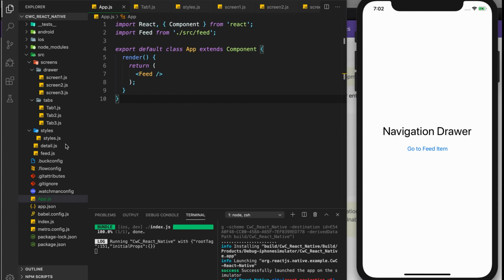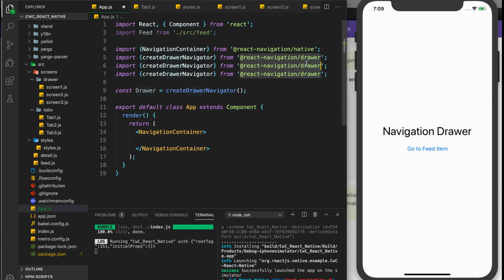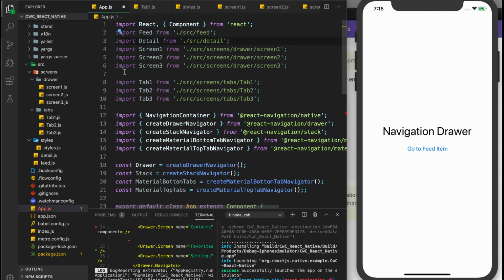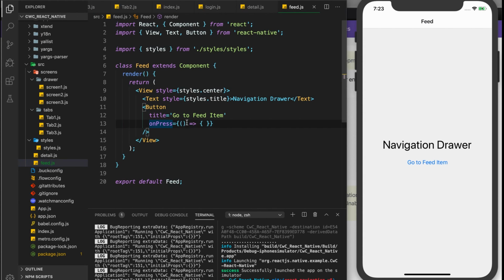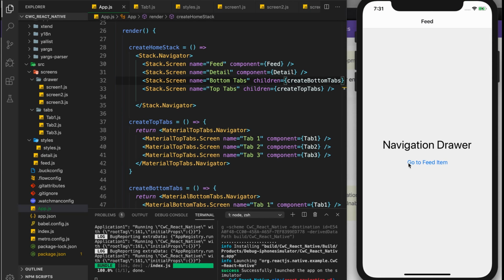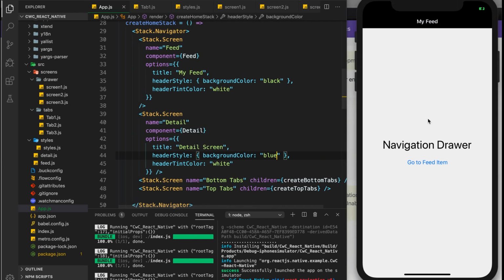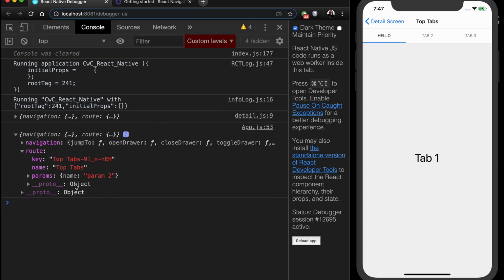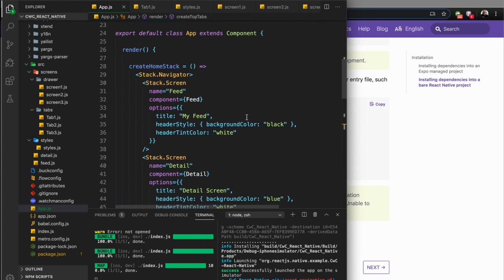How to Use React Navigation 5 in React Native (Part 1) - Navigators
This video is an update to one I posted on React Native v3 back in May 2019. Version 5 is a huge change, so I wanted to create a brand new video to address the update. In my opinion, React Navigation is the best way to handle drawer, stack, and tab navigation. This video will help you get started quickly.

00:00 - Intro
00:44 - Setup and summary of initial code (similar to the setup in the v3 video)
03:51 - Creating the different Navigator objects
07:05 - Adding the Drawer Navigator screens
10:11 - Adding the Stack Navigator screens
14:23 - Adding Top and Bottom Tab Navigator screens to the Stack
19:26 - Using the 'options' prop to style the screens and headers
22:07 - Passing data from one screen to the next (and back)